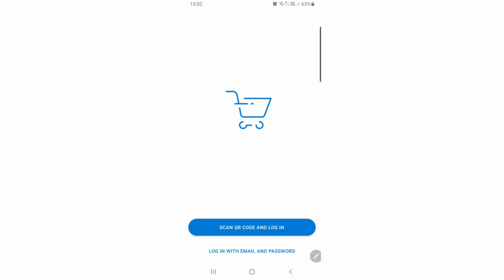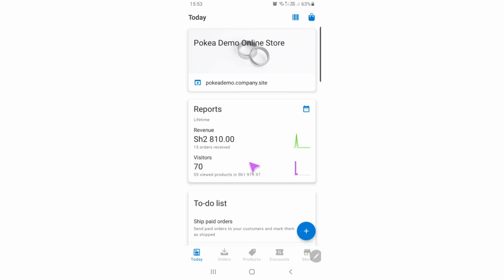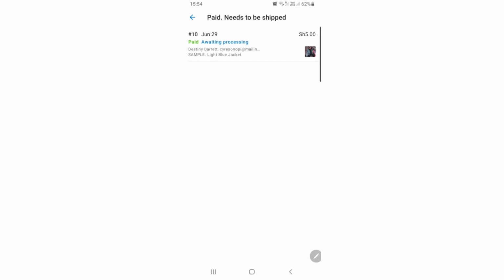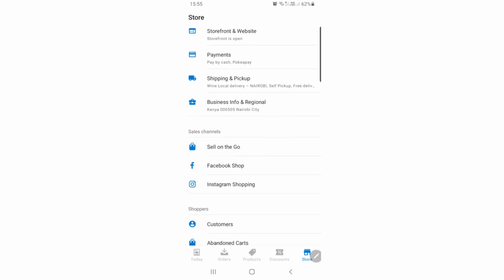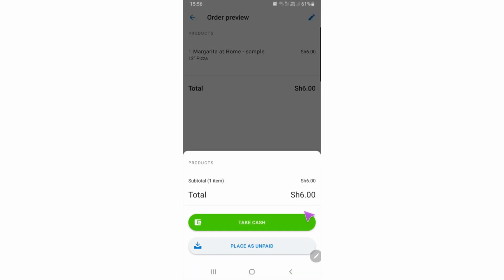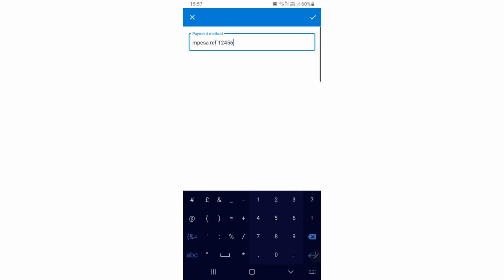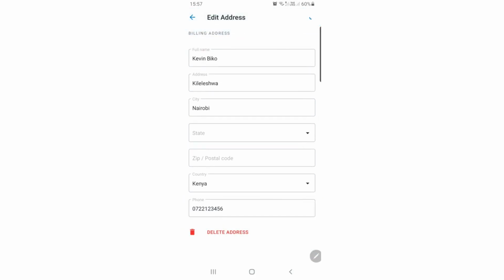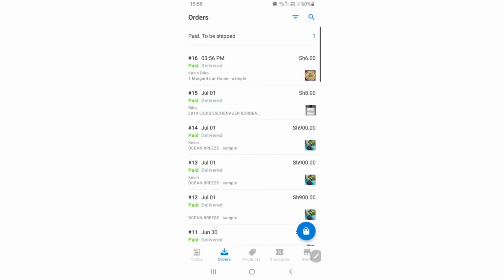Pokea Store Tutorial: Making offline sales on Pokeastore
Tutorial on how to record offline sales using the App from Pokeastore service. Offline sales typically would include Phone Orders, DMs -IG, Twitter (not those type of DMs), WhatsApp Messages or even on premise (where your shop maybe located). The app allows you to manage inventory, create manual orders, amend orders, send PDF order confirmations via email or share via WhatsApp, record payment confirmations, update fulfillment status, offer discount coupons and much more